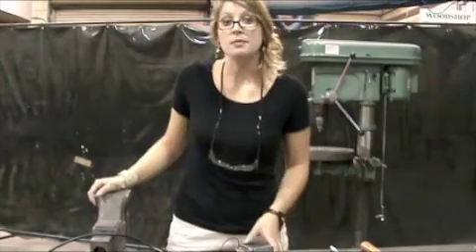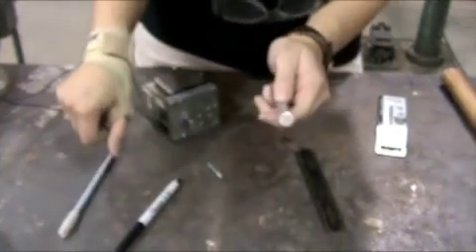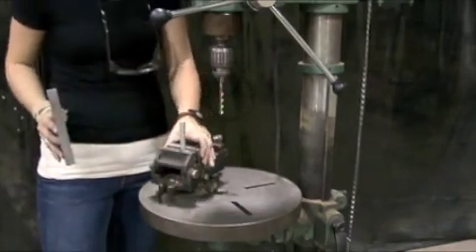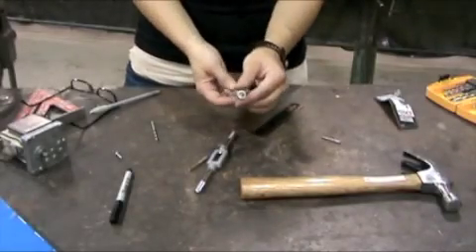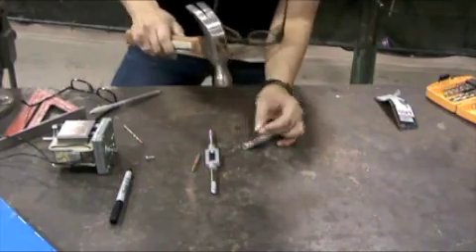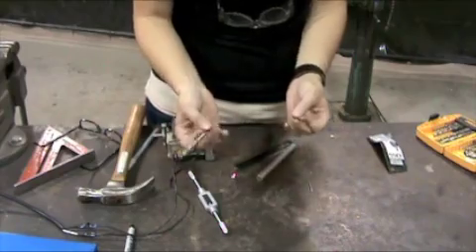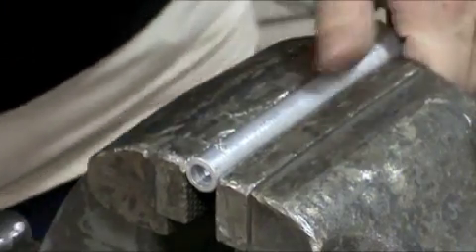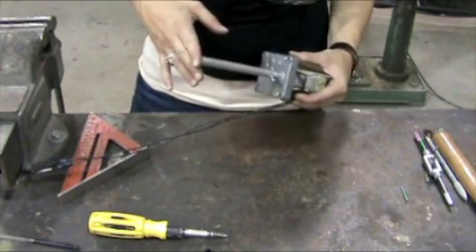Machining a Longer Motor Shaft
Machining Motor Shaft